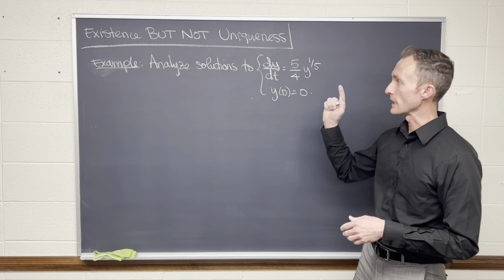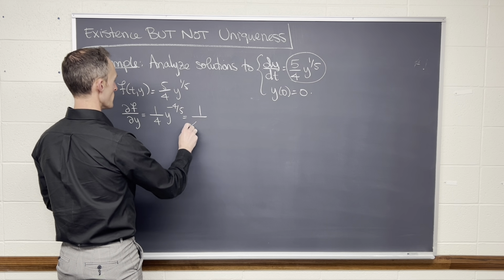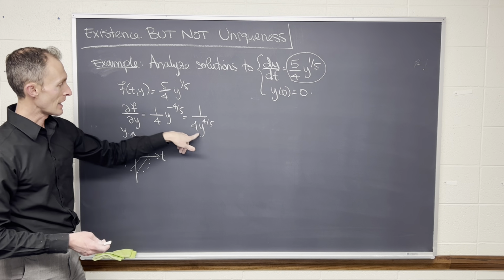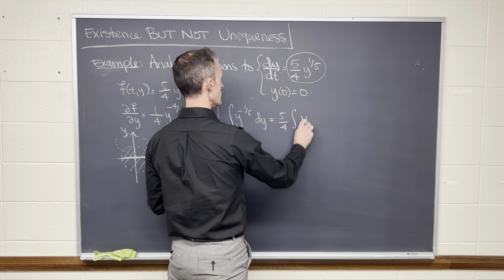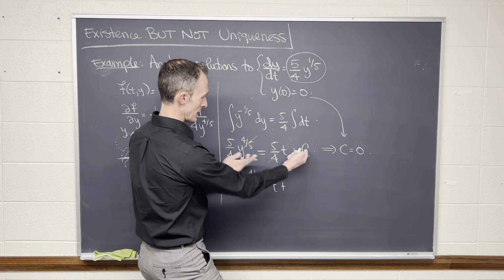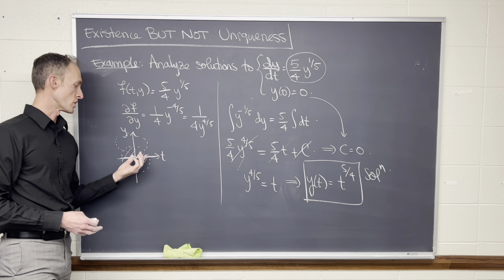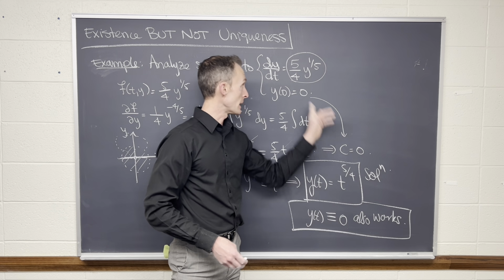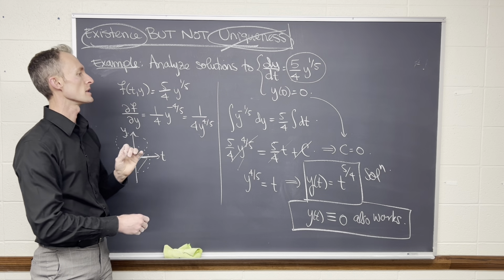Exploring Existence and Non-Uniqueness in Nonlinear ODEs